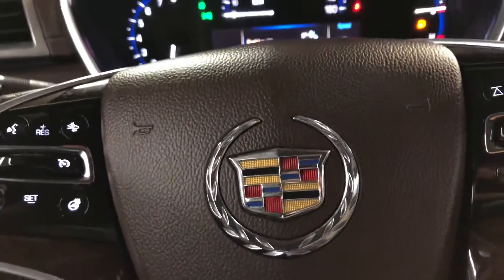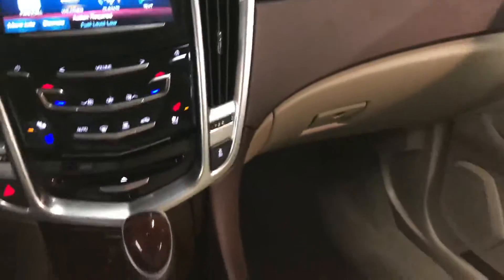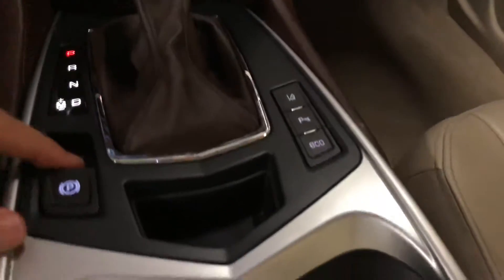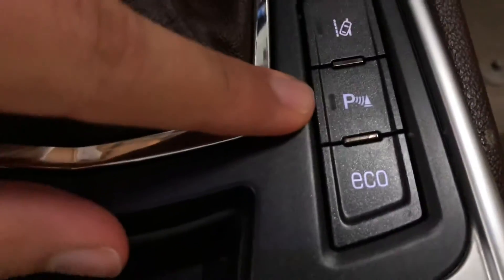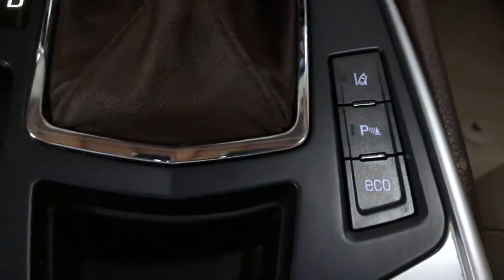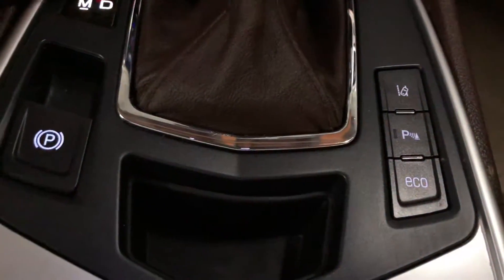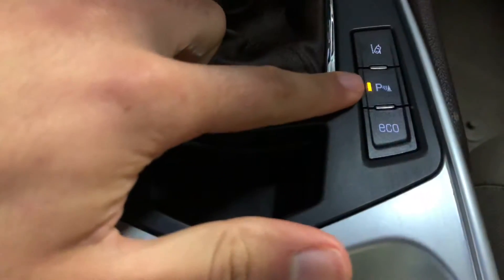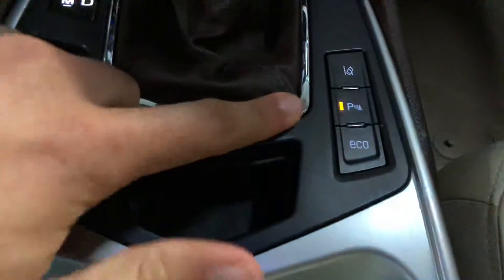How to enable and disable the Parking Sensors in a Cadillac SRX DM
Here's how you can turn On and Off the Parking Sensors on a Cadillac SRX.

MarinAcura.com